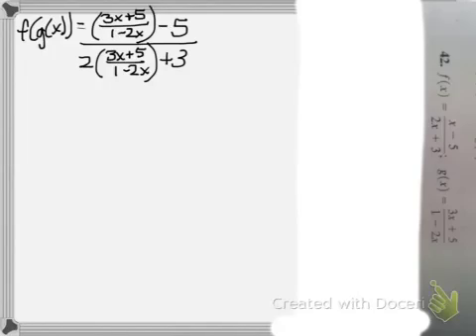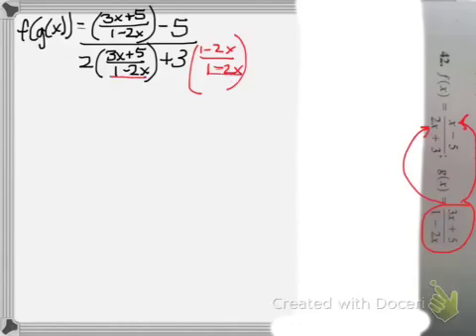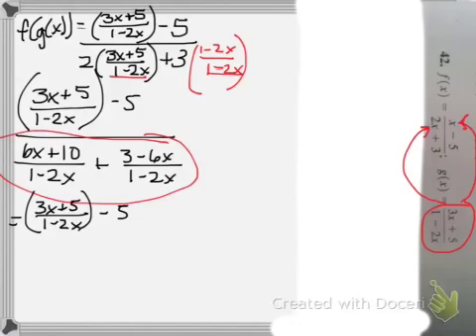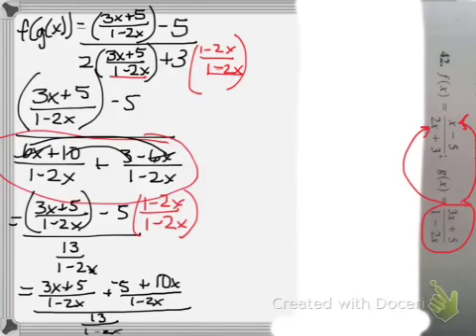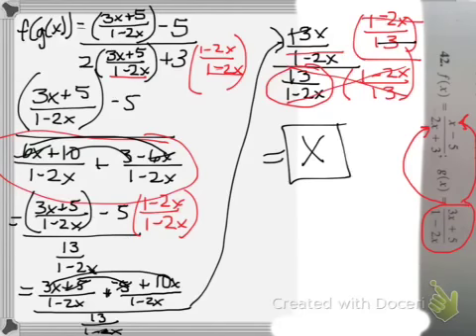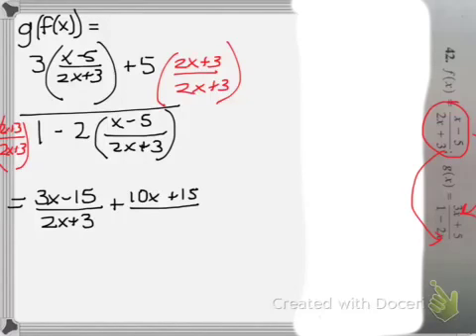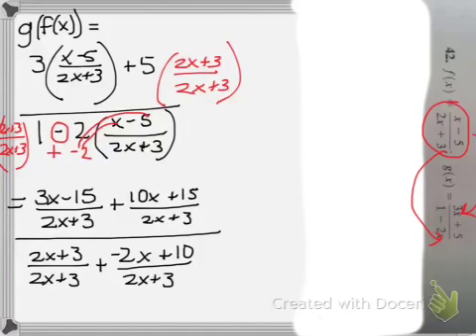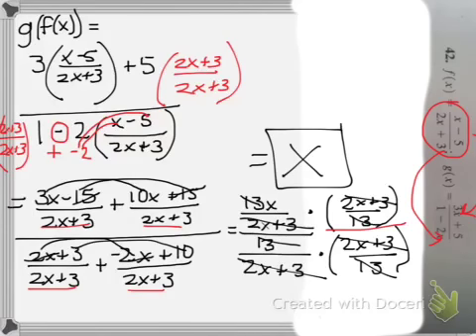inverse functions for Alicia